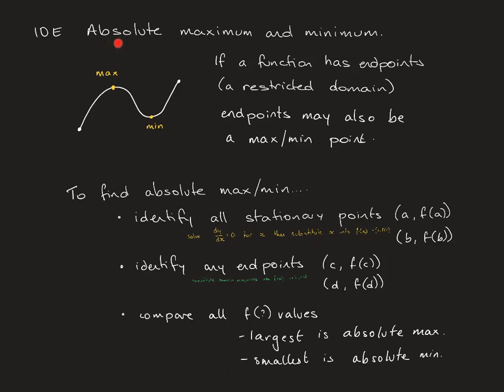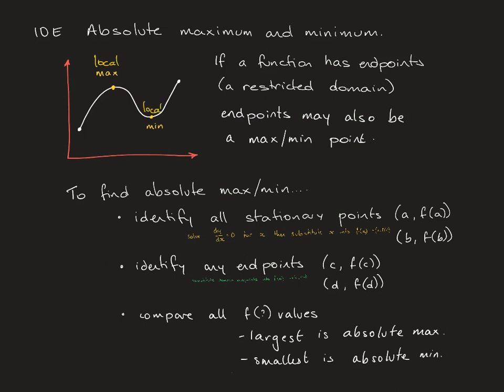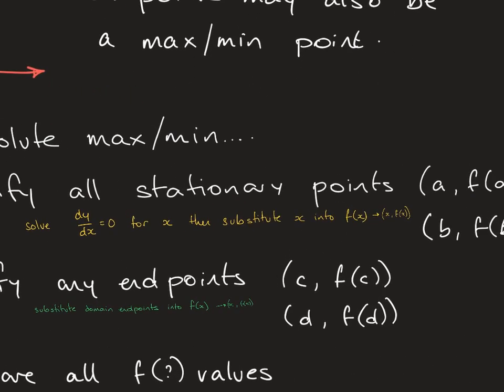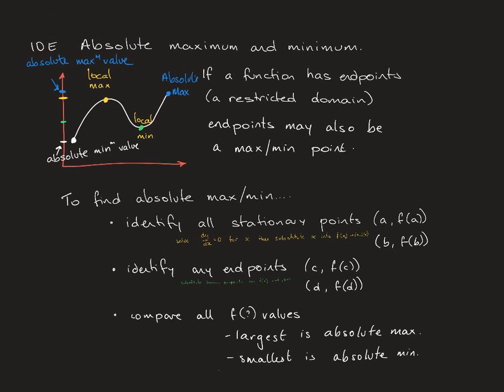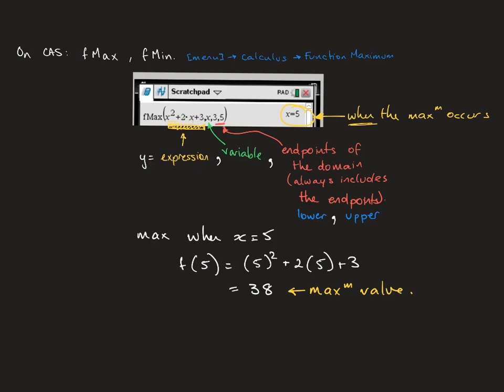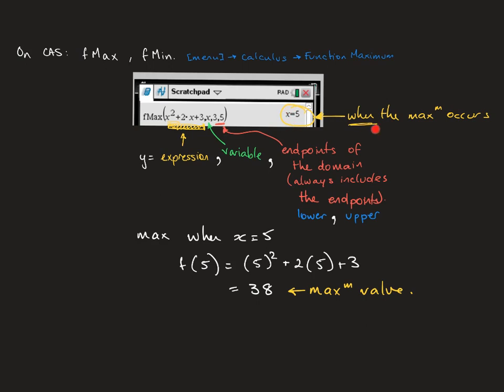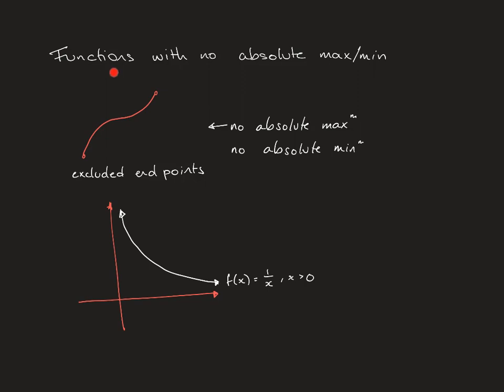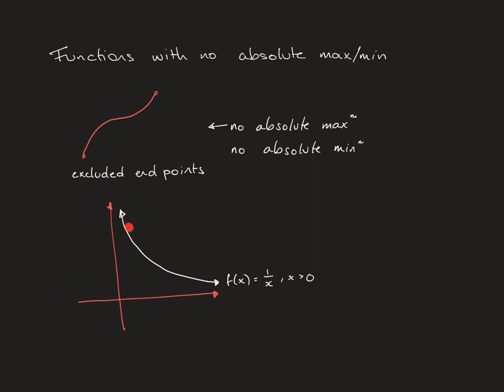10E Absolute Maximum and Minimum Values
VCE Maths Methods:  Defining what the absolute maximum or minimum value for a function is and how to find them by hand and using CAS.